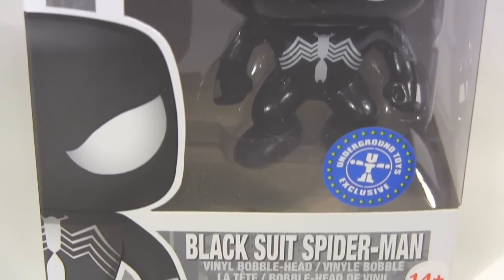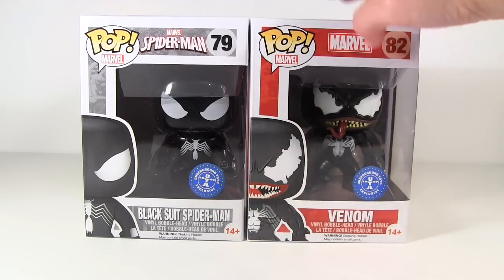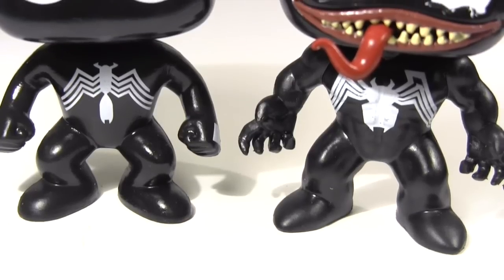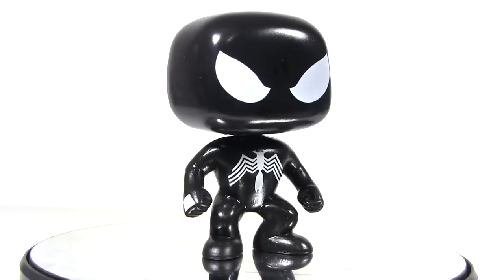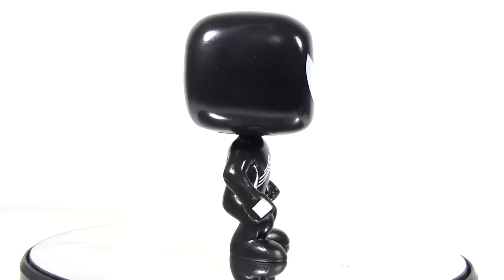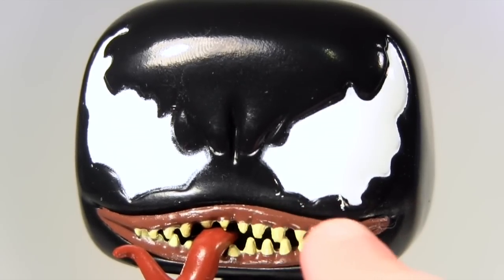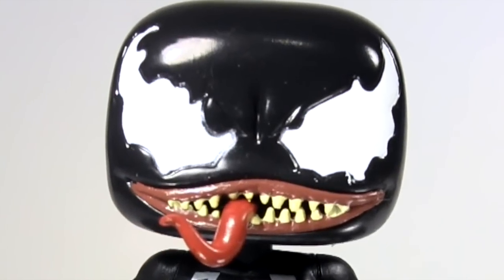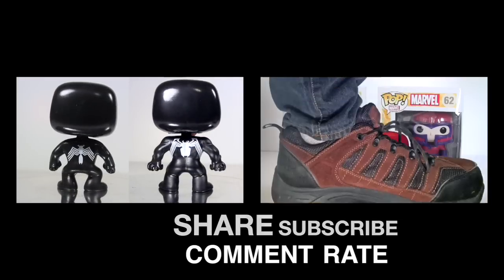Funko Pop BLACK SUIT SPIDER-MAN & VENOM Review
Hey everybody join me as I take a look at the Pop Black Suit Spider-Man and Venom vinyl figure bobbleheads by Funko!